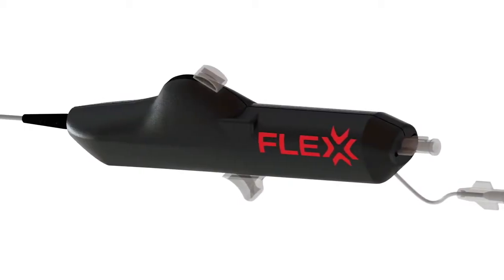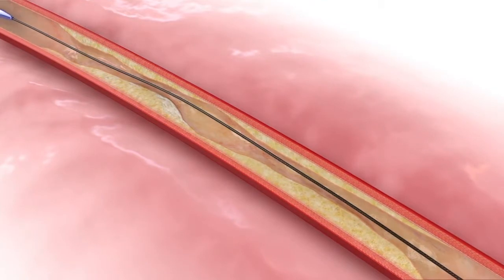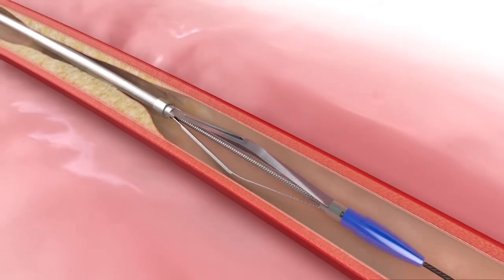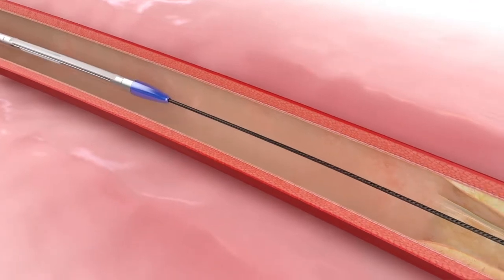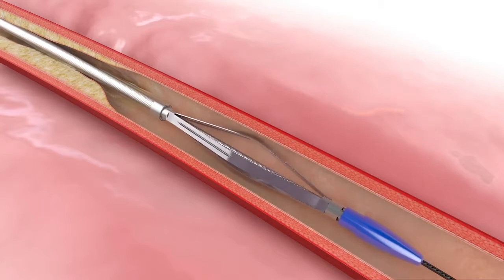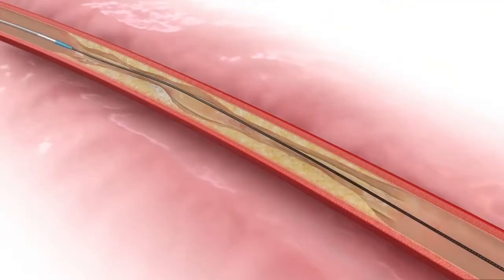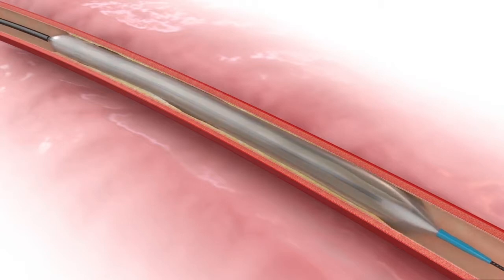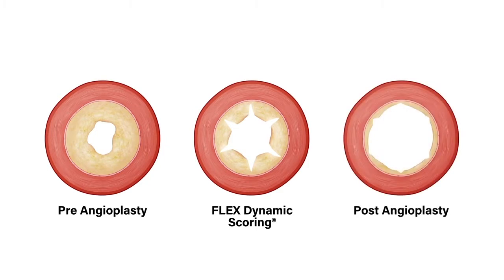FLEX Vessel Prep System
The FLEX Vessel Prep System is an over-the-wire, retractable sheathed device designed to prepare an ideal vessel environment to facilitate angioplasty.